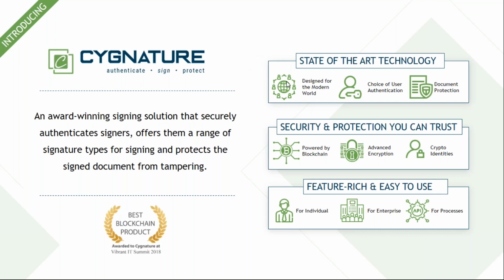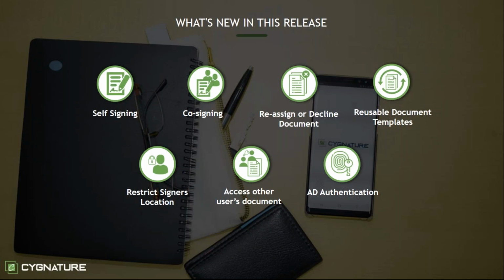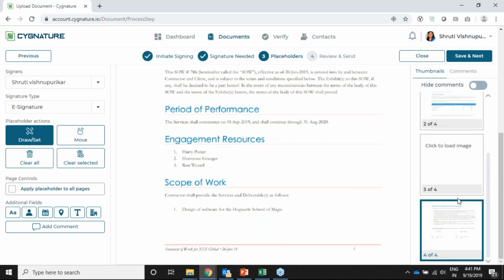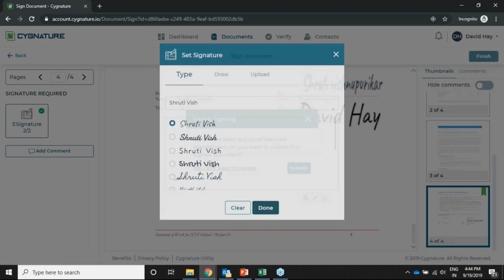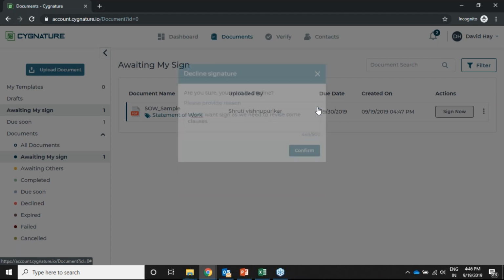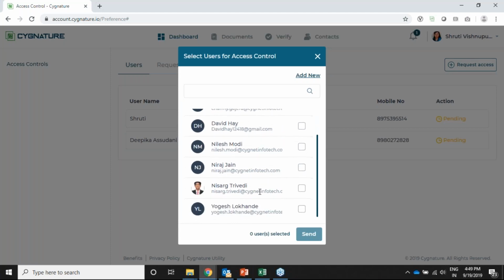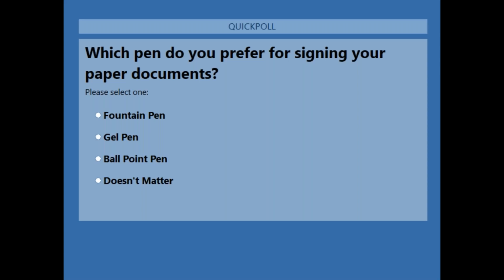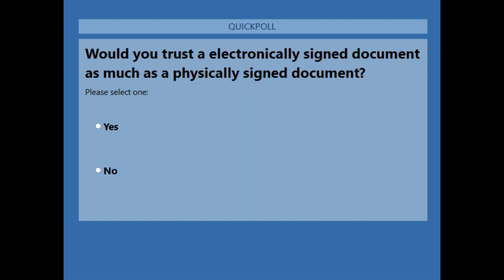Cygnature A Demo on new Capabilities (Part 3)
Watch the Video “Cygnature - A Demo on new Capabilities Part 3". This new release has some new and exciting features like Self Signing, Co-signing, Resassign or Decline Document, Reusable Document Templates, Restrict Signers Locations, and a lot more. Cygnature is an award-winning digital signing solution that is highly secured allows you to sign documents electronically.